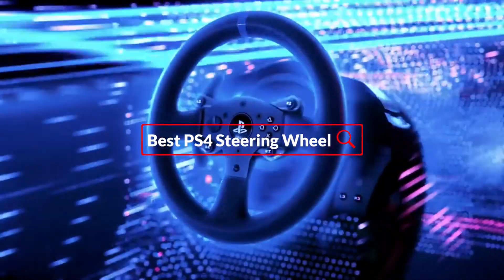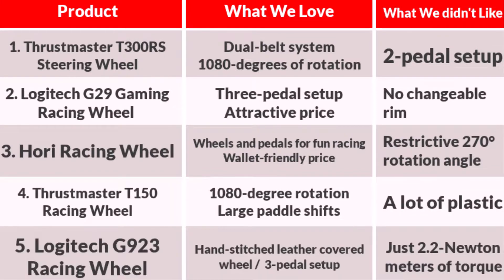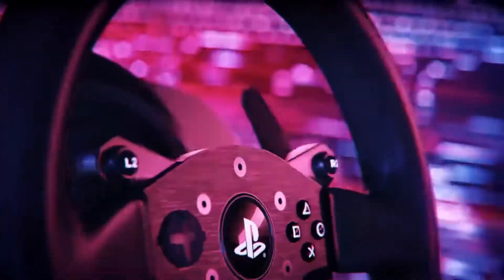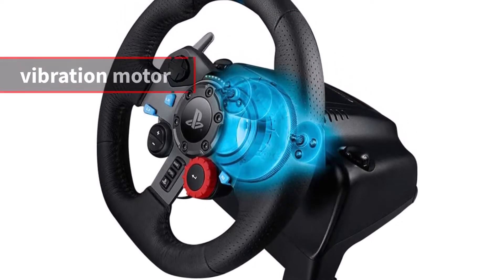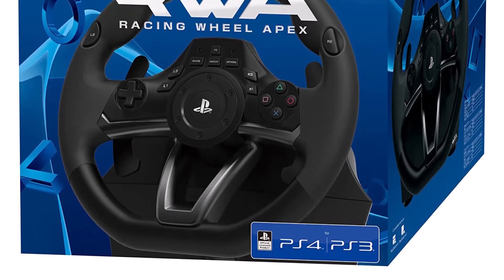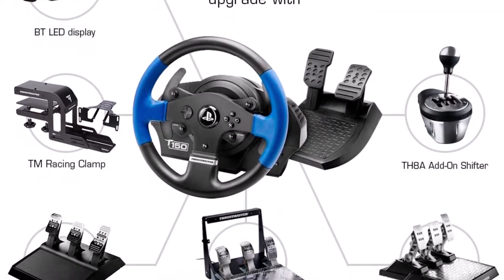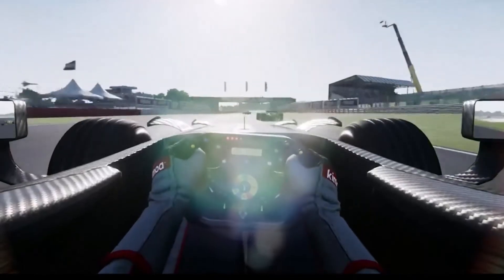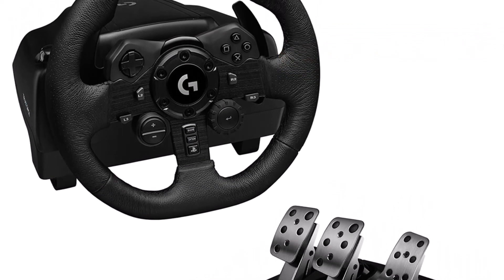The 5 Best PS4 Steering Wheels for Gamers (2023)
The PlayStation 4 has some of the best racing games available, and if you want to get the most out of them, you need a steering wheel. A steering wheel gives you much more control over your car, and it makes the experience more immersive. There are a lot of steering wheels on the market, but not all of them are created equal. Here are the best PS4 steering wheels that you can buy.

► Links & Timestamps:

00:00​ Intro
1️⃣  01:08 Thrustmaster T300RS Steering Wheel.
2️⃣  02:13 Logitech G Dual-Motor Feedback Driving Force G29 Gaming Racing Wheel.
3️⃣  03:13 HORI Racing Wheel Apex.
4️⃣  04:17 Thrustmaster T150 Racing Wheel.
5️⃣  05:14 Logitech G923 Racing Wheel.

❗SOCIAL MEDIA❗